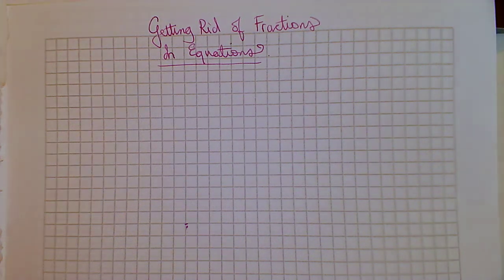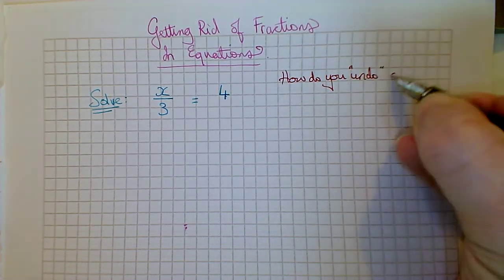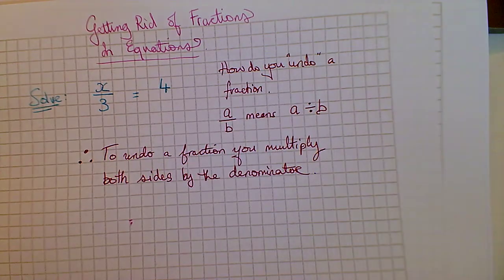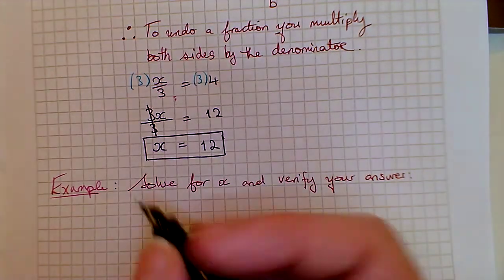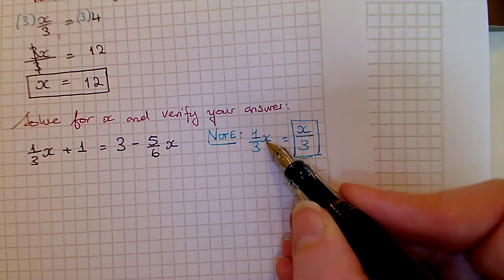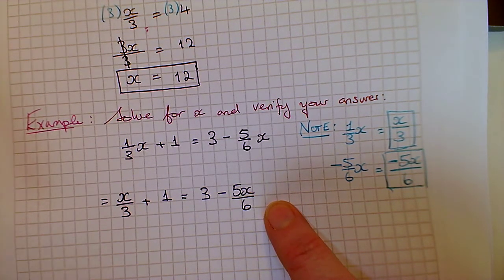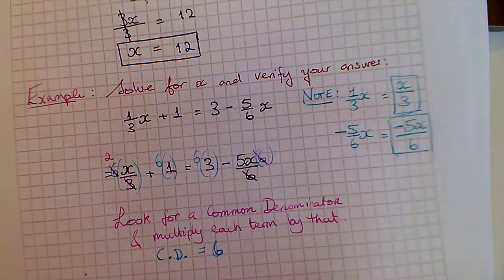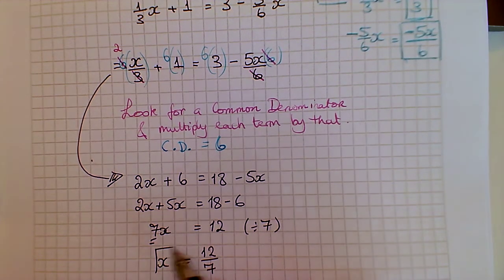Jan21st 2nd Year Classwork